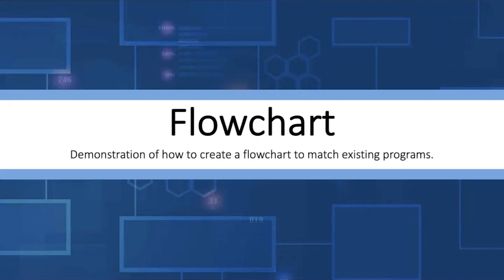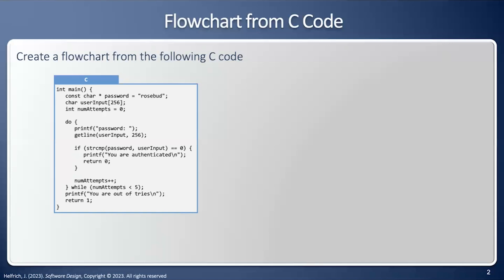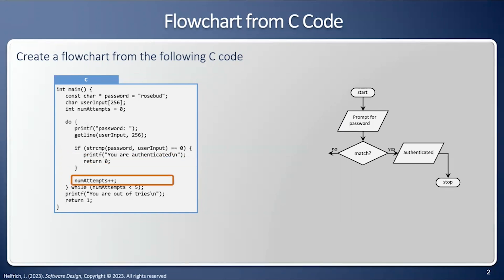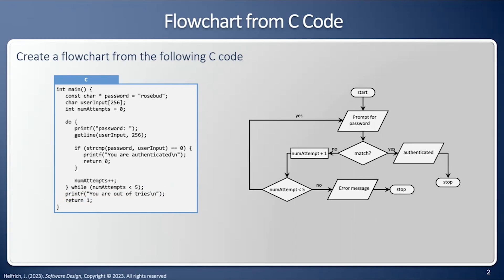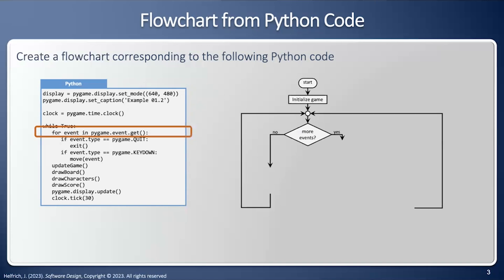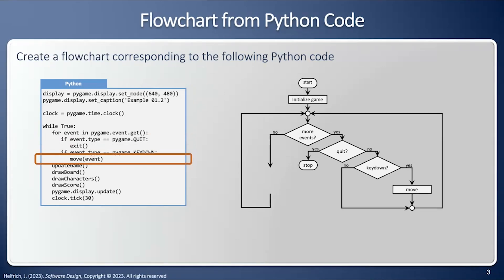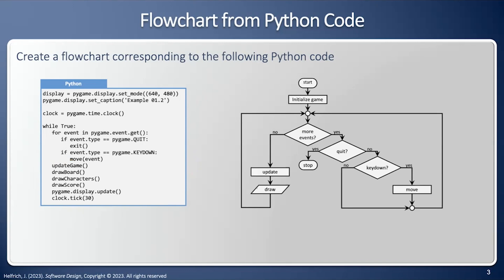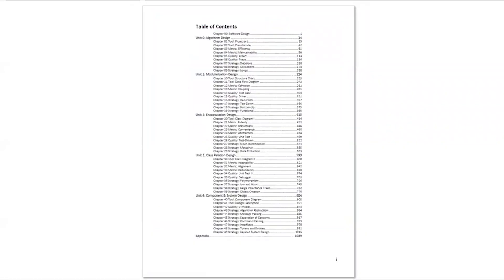Flowchart - Create a Flowchart from Existing Code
Flowcharts are useful not only as design tools, but as a way to better understand and visualize existing code. This is particularly important when explaining code to a non-technical stakeholder. This video will demonstrate how to turn common code constructs into flowchart symbols.

0:00 Introduction
0:25 Flowchart from C Code
1:29 Flowchart from Python Code
2:15 Conclusion